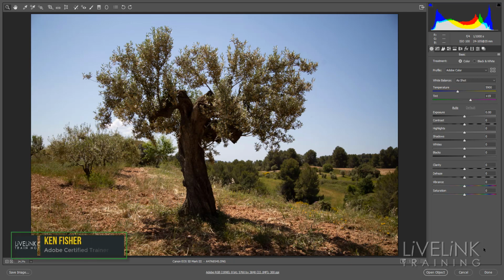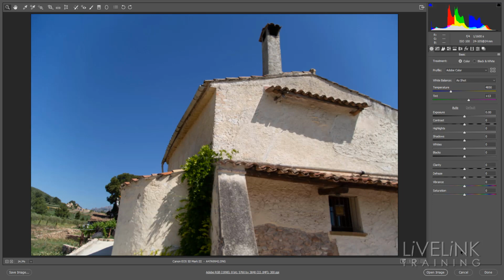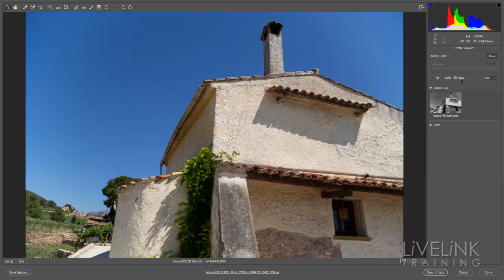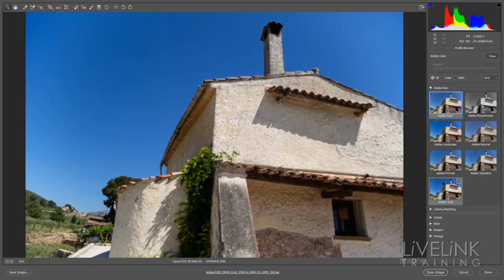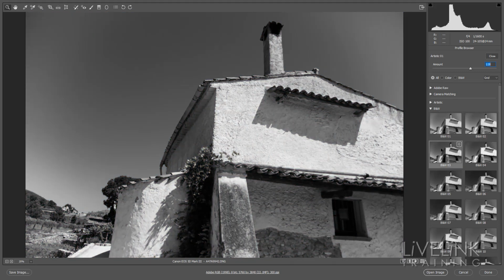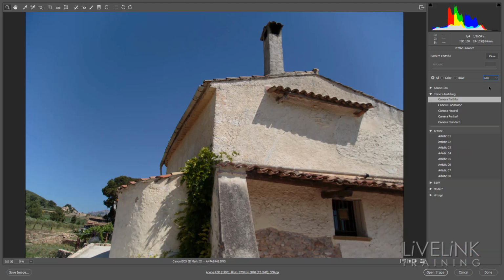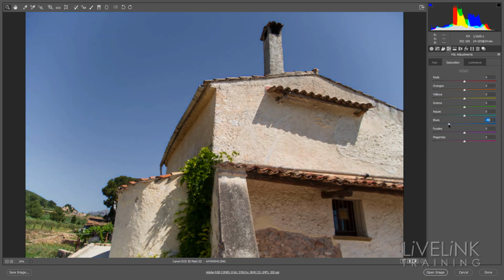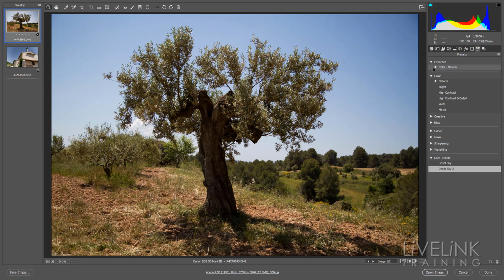Introduction to Profiles and Presets: Camera RAW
In this video you will learn the basics of Profiles and Presets.

Don’t forget if you are a fan of the printed page there is a FREE e book to accompany the video just click the link below to download it from my website.